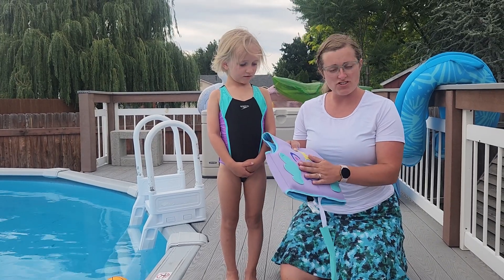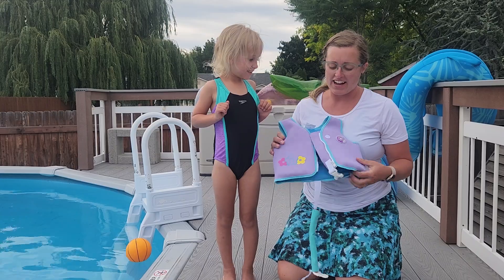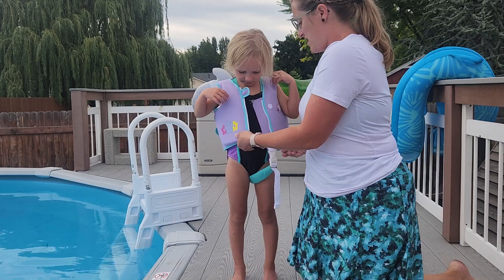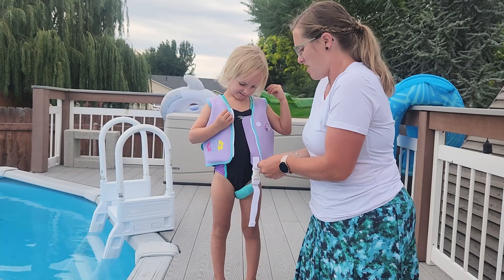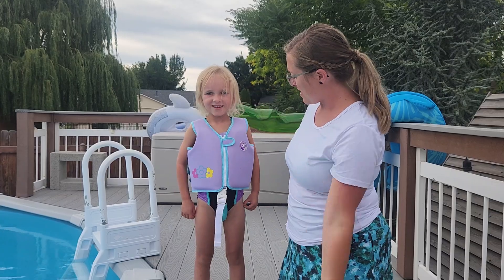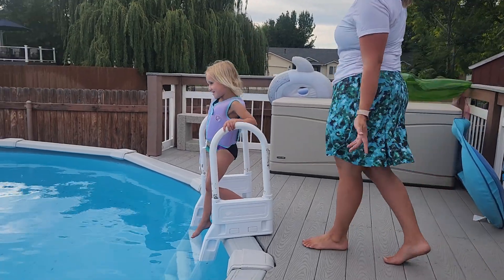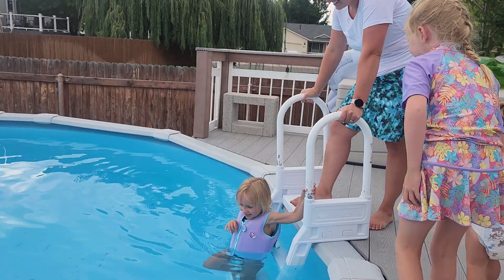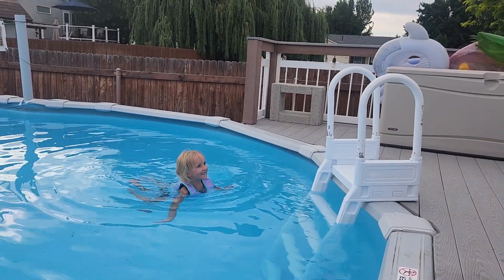Review of Pottwal Swim Vest for Kids - Swim Jacket for 1-2 Years (24-33LBS)